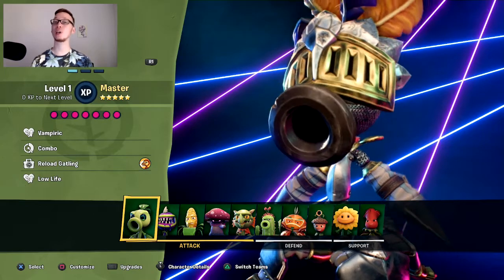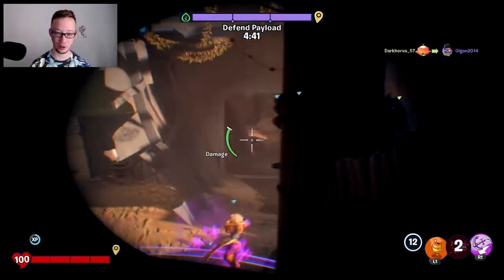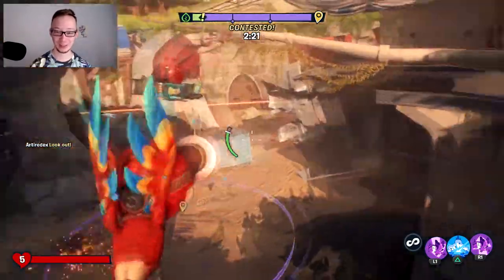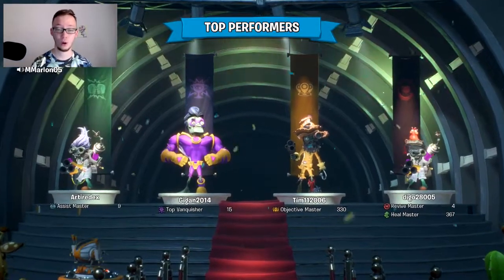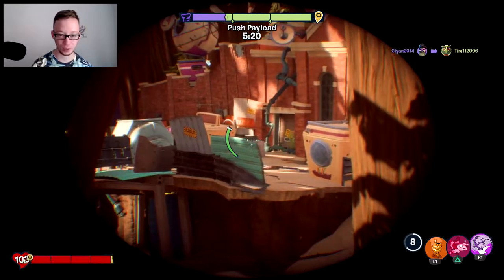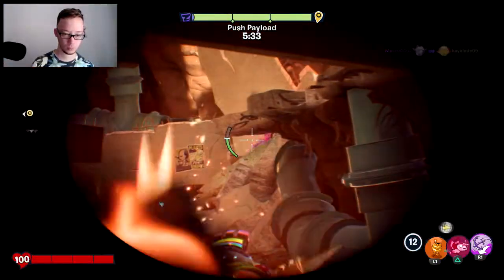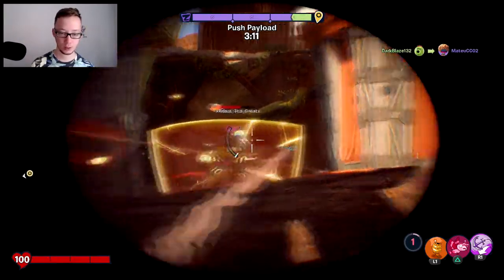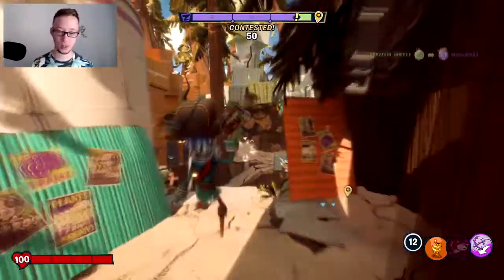Siri Chooses Challenge! | Plants vs. Zombies: Battle For Neighborville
mutantmonkeyman

Thumbnail Artist
RulingRenegade

Headset That I Use
Sennheiser GSP 301

Microphone That I Use
Audio-Technica AT2020USB PLUS